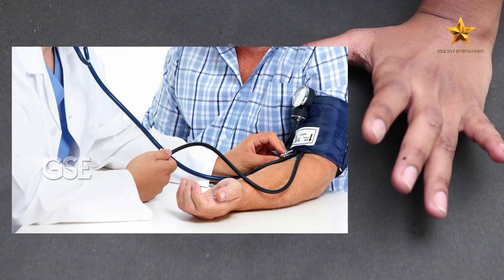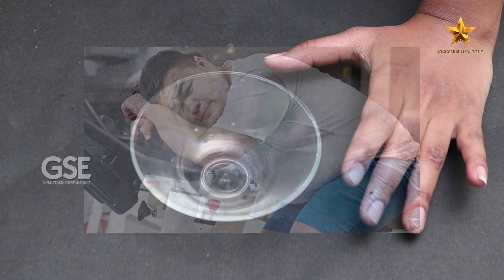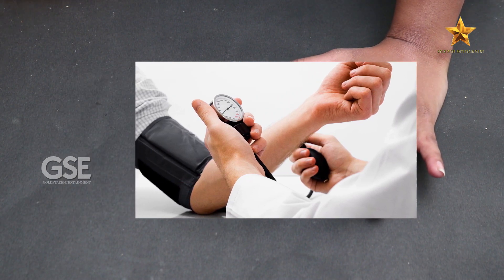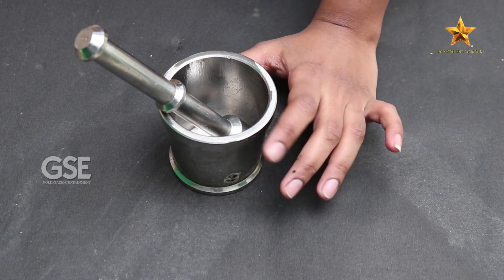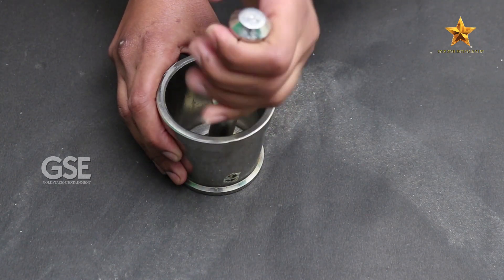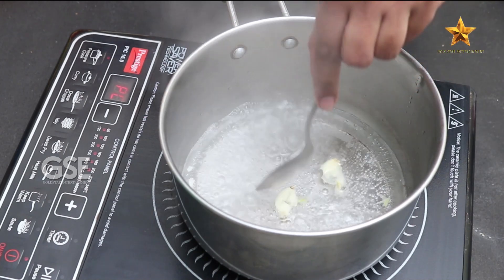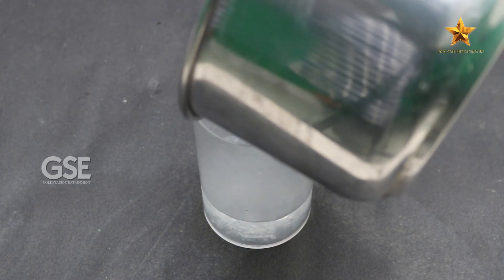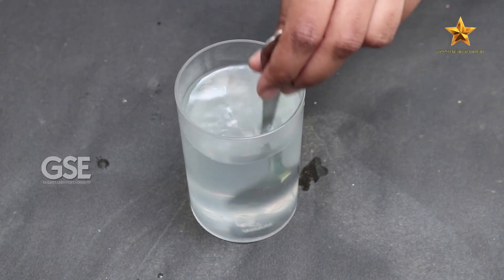2 నిమిషాల్లో HIGHBP మాయం || home remedies for high BP || Homemade Health Tips || Gold Star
Watch► 2 నిమిషాల్లో HIGHBP మాయం || home remedies for high BP || Homemade Health Tips || Gold Star

GOLD STAR ENTERTAINMENT:-

Notice:-
All the content uploaded in this channel are copyrighted with GOLD STAR ENTERTAINMENT. Any reproduction, re-transmission, or republication of all or part of any graphic images, materials or documents found on the channel are offensive.